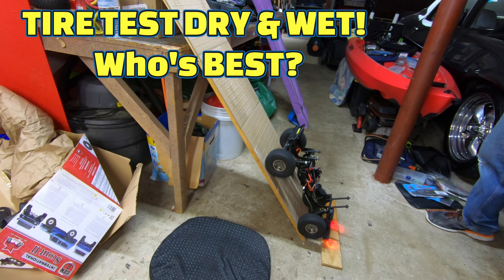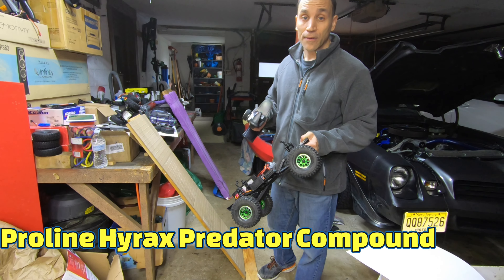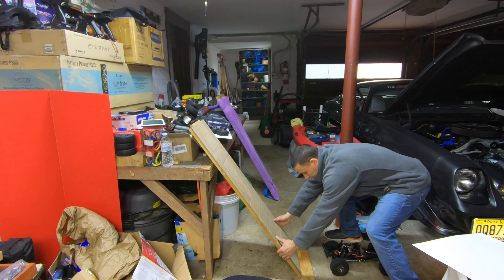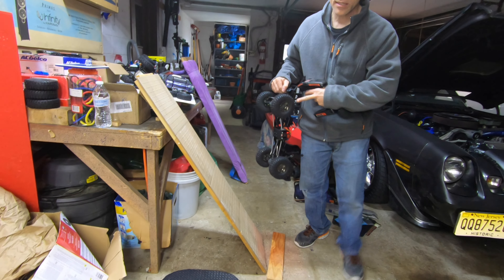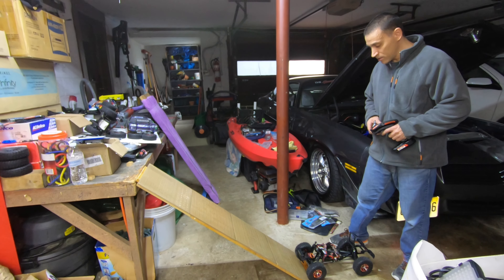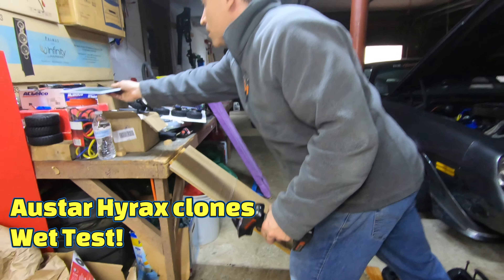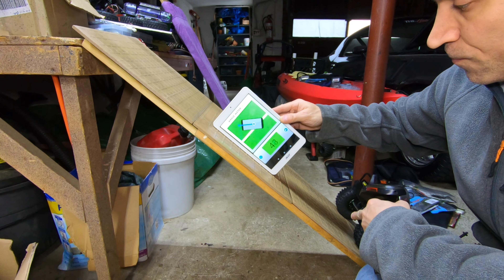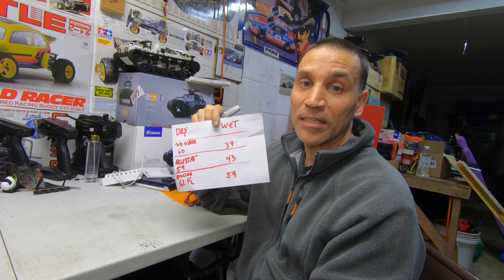Proline Hyrax Tires VS hyrax clones DRY & WET TEST What's best?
Proline Hyrax Tires VS hyrax clones DRY & WET TEST What's best I test 3 types of 1.9 Crawler tires proline hyrax vs austar hyrax VS no name Hyrax clones on dry and wet surfaces.